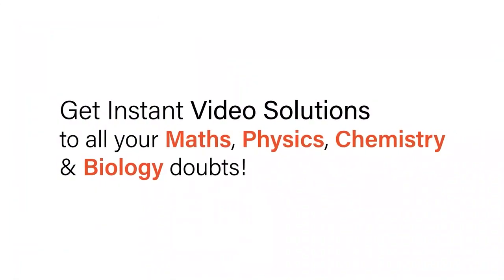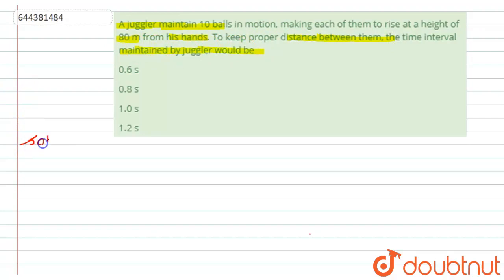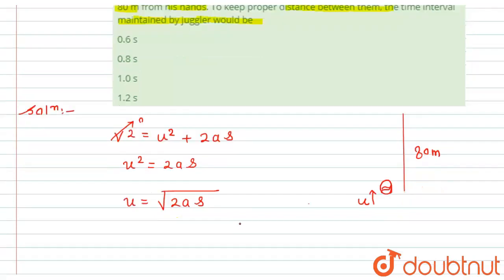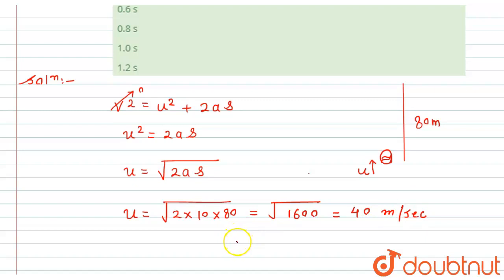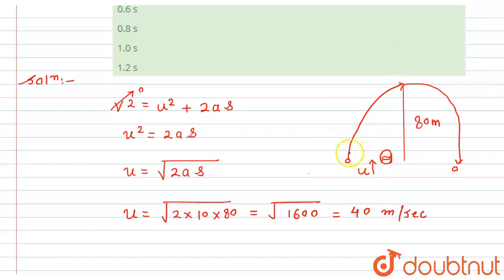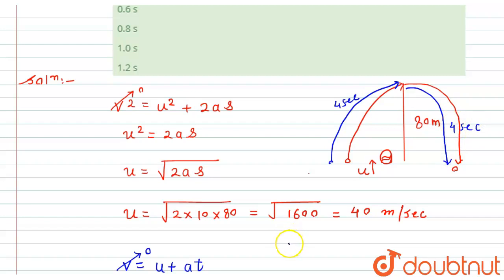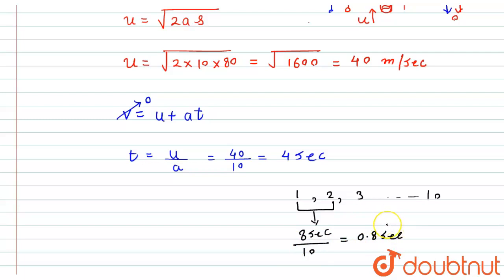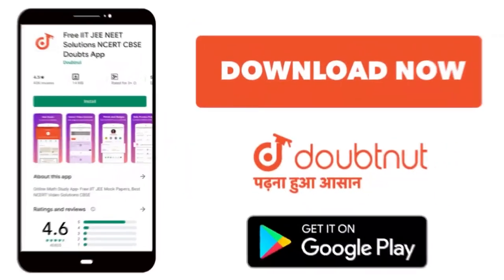A juggler maintain 10 balls in motion, making each of them to rise at a height of 80 m from his ...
A juggler maintain 10 balls in motion, making each of them to rise at a height of 80 m from his hands. To keep proper distance between them, the time interval maintained by juggler would be
Class: 12
Subject: PHYSICS
Chapter: Mock test 03
Board:IIT JEE

👉 Have Any Query? Ask Us.